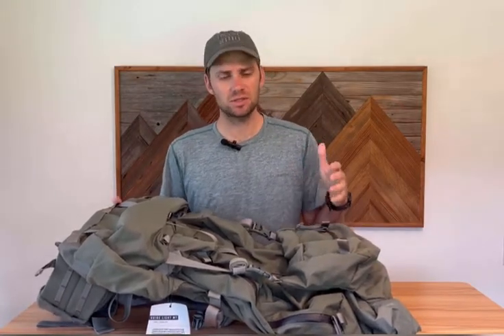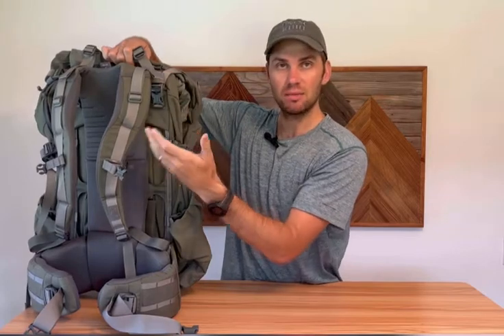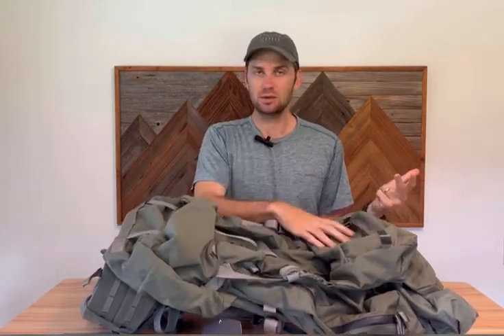Mystery Ranch Marshall Overview